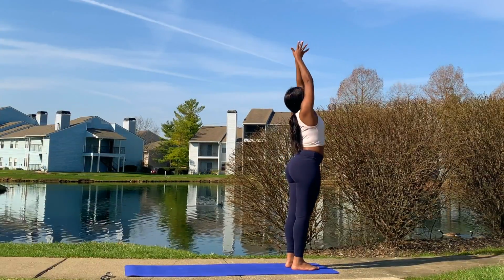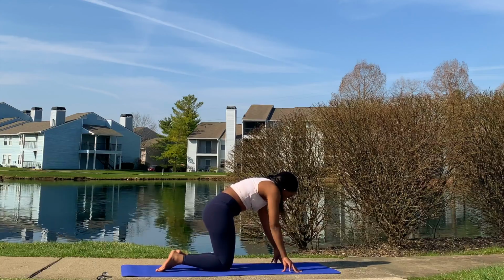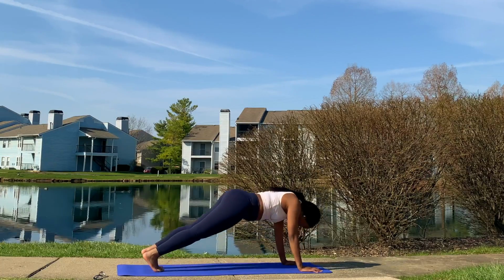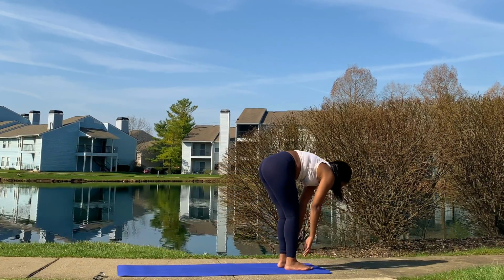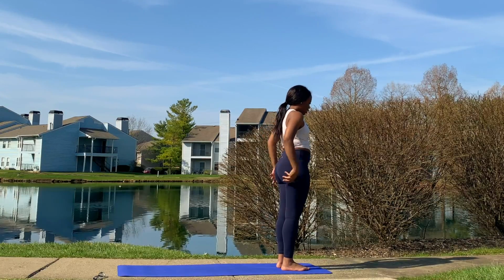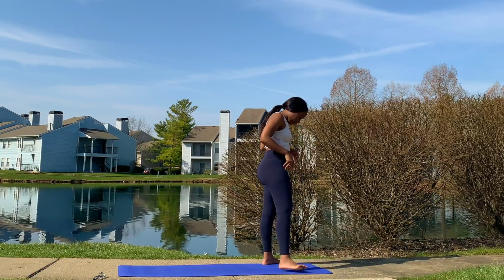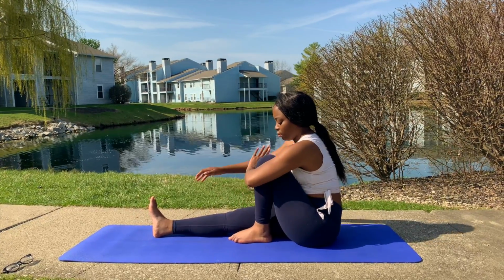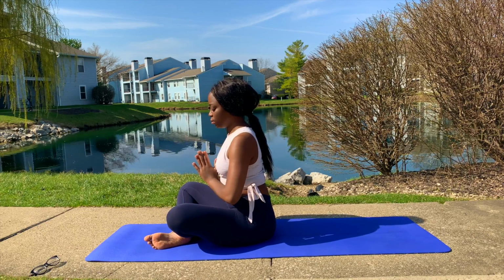20 minute yoga for beginners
How to do yoga. Outdoor yoga is  great for spring and summer time.

Audio quality improves after warm up at 04:54. Sorry fam.